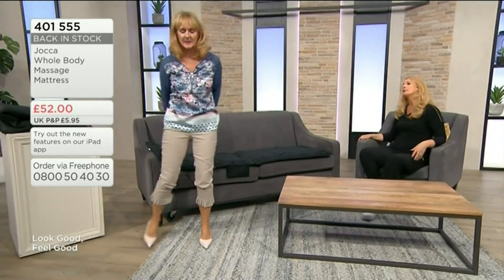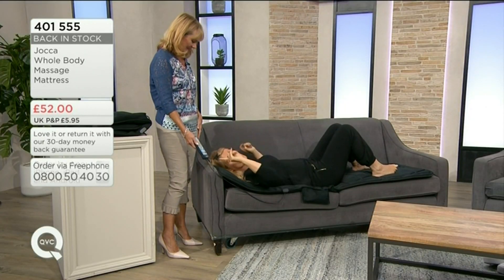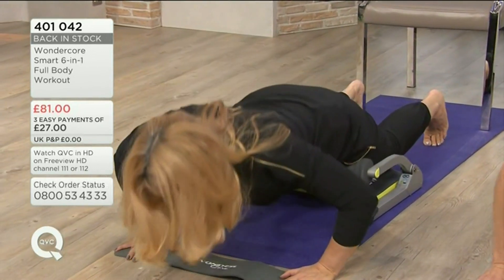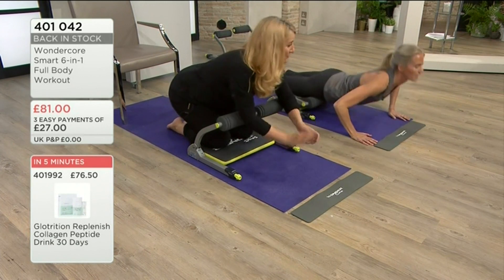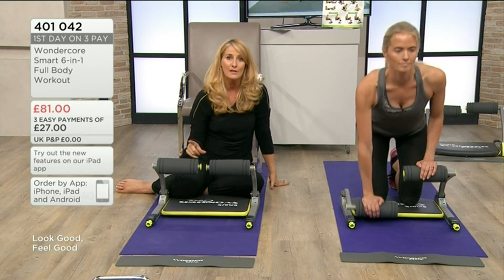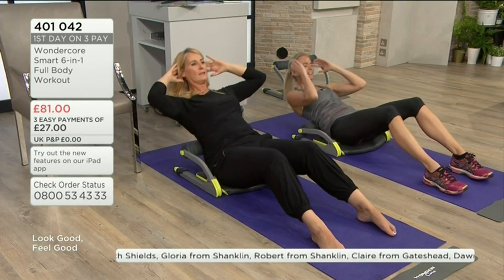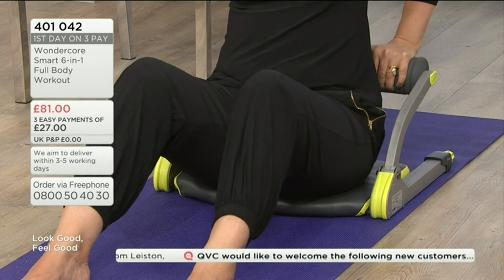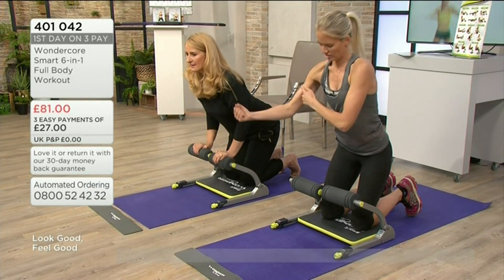Claire Sutton 2017 workout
Claire Sutton remixed workout